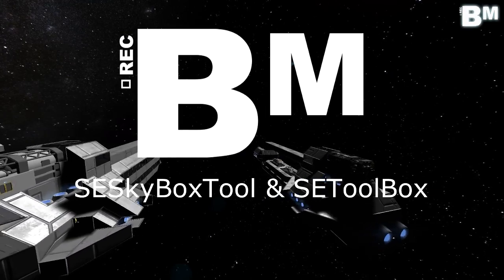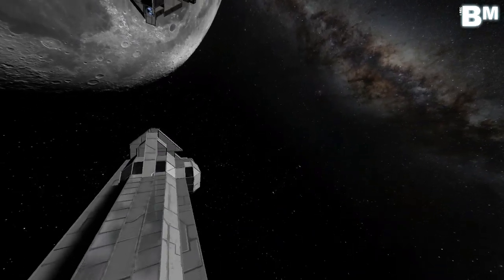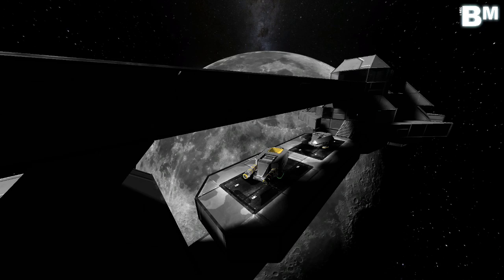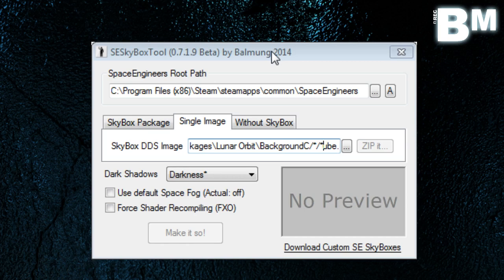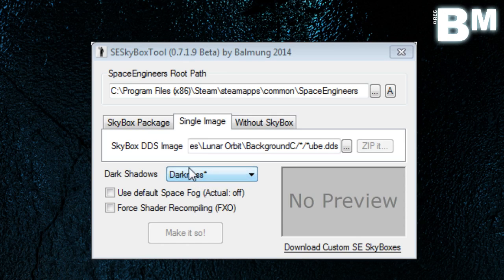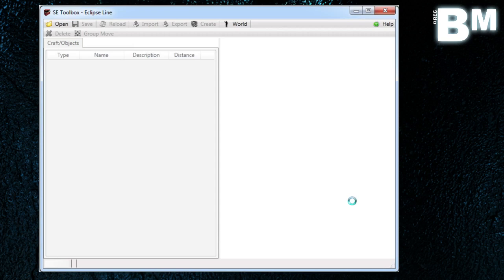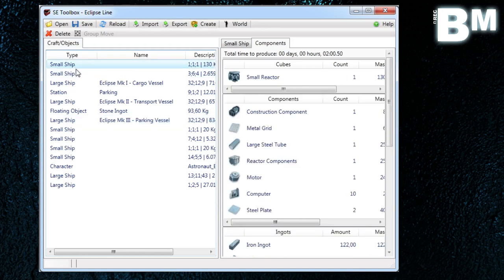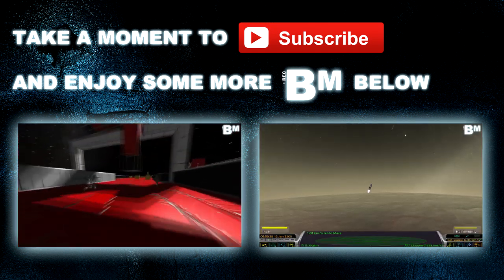Space Engineers - How to use SESkyBoxTool & SEToolBox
Let's take a look at how you can visually improve your Space Engineers experience.